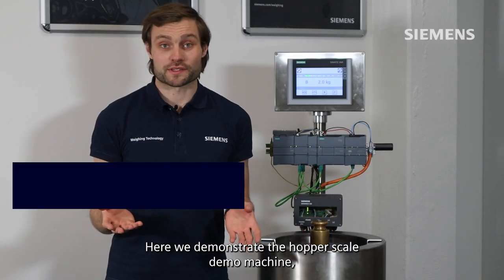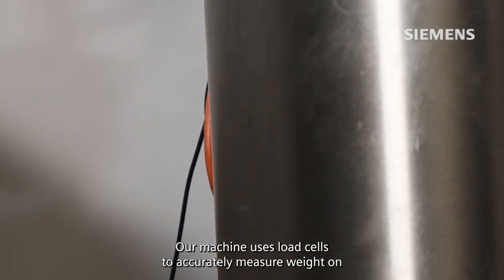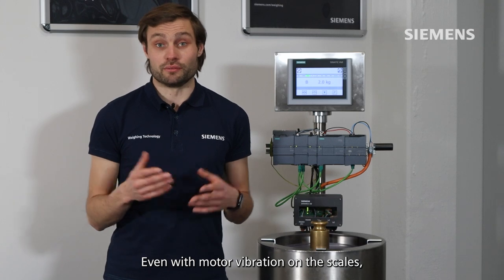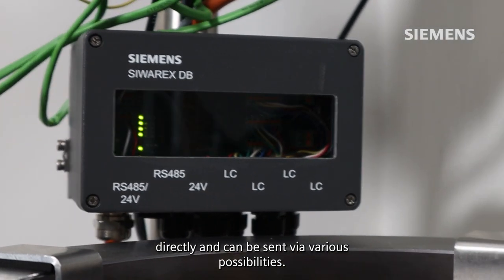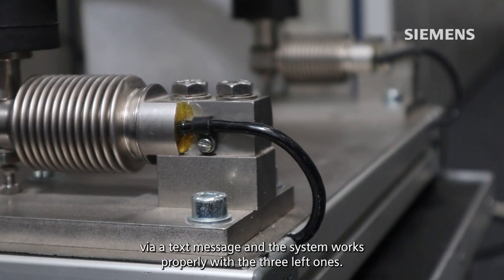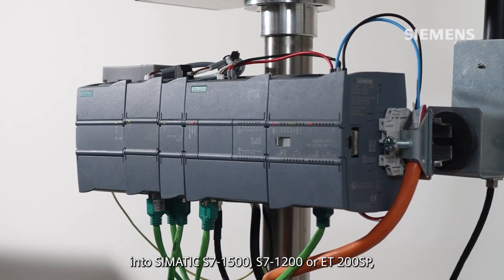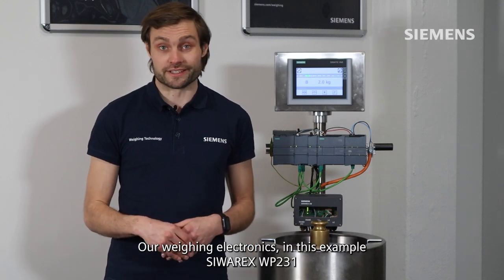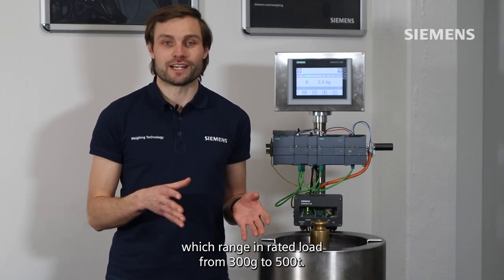Siemens Weighing Technology Virtual Showroom – Hopper Scale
Here we show the Hopper Scale from our Weighing Technology showroom in Karlsruhe, Germany. We look at the tasks it can perform, the industries it is typically used in and the Siemens solutions that can help you achieve your objectives.